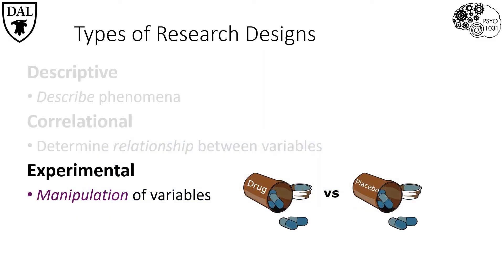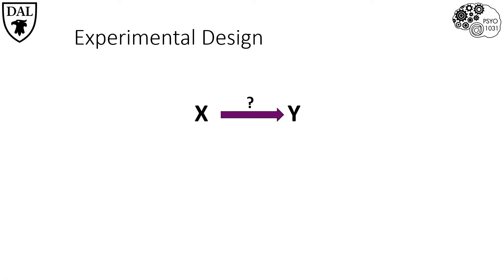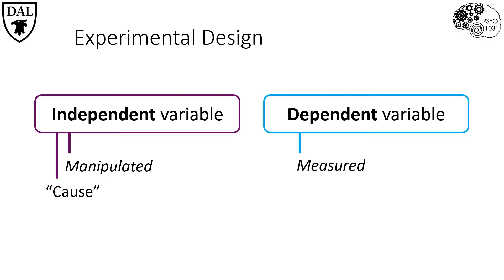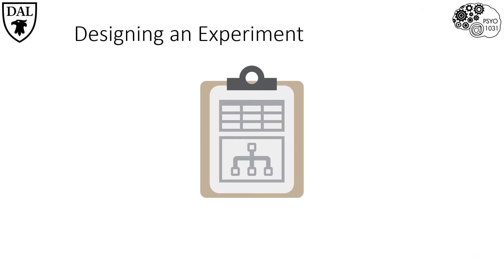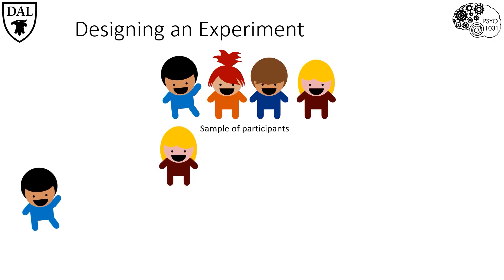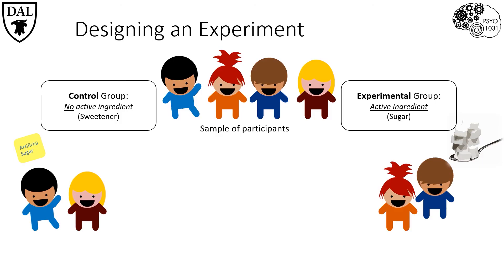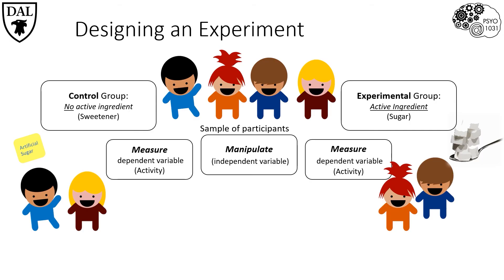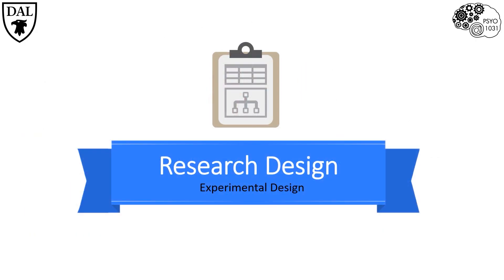Tricky Topics: Experimental Research Design in Psychology & Neuroscience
This video discusses some of the elements of experimental research (how to determine causality) in Psychology & Neuroscience.
Credit: Dr. Dylan Deska-Gauthier